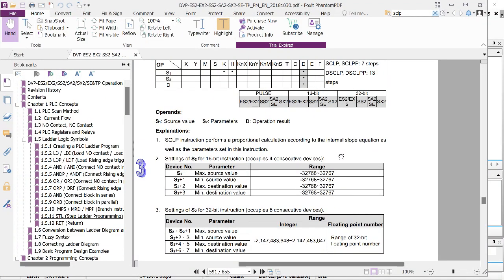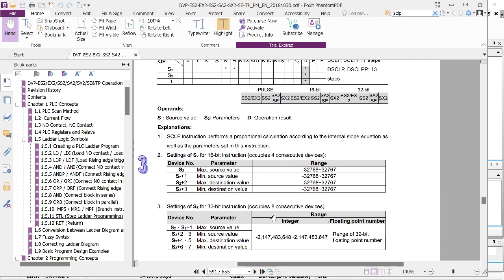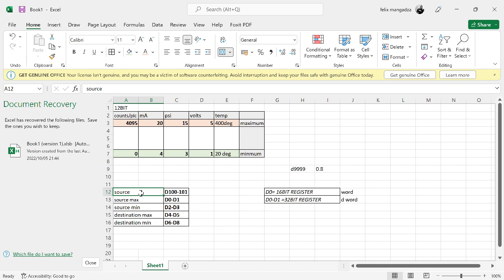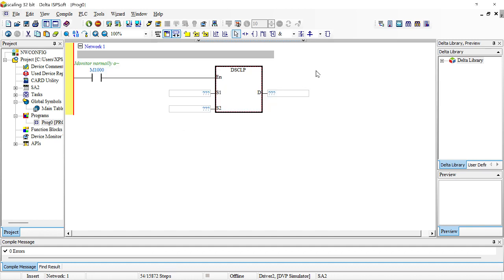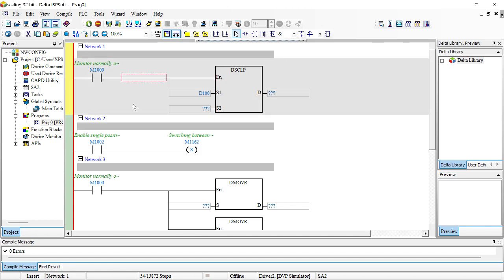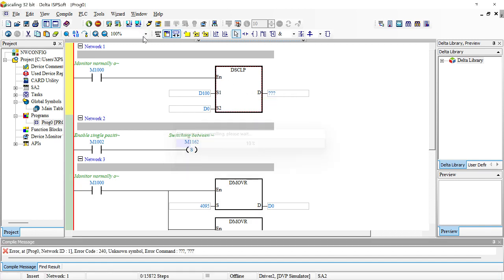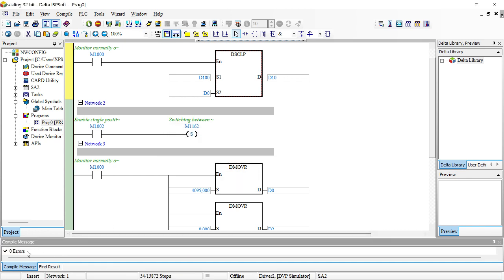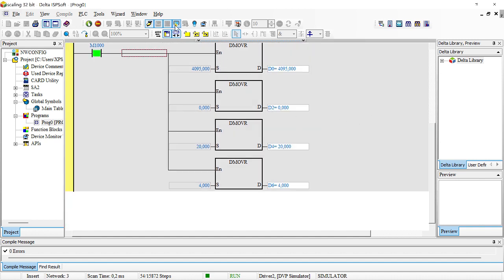Delta PLC floating point scaling , ispsoft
floating points scaling